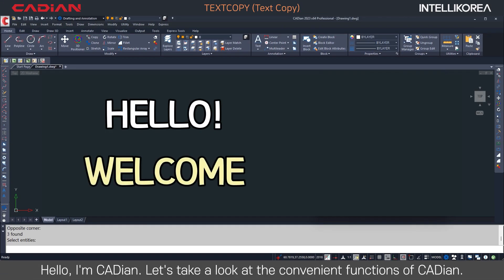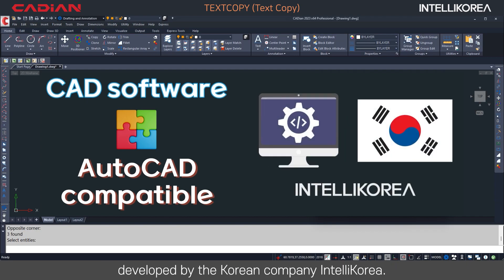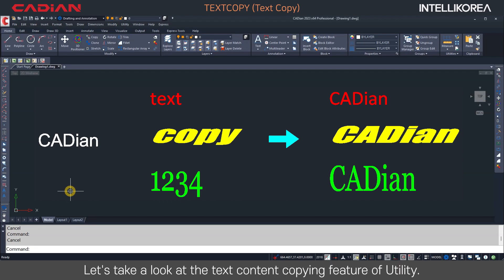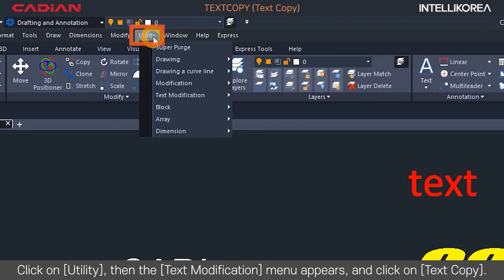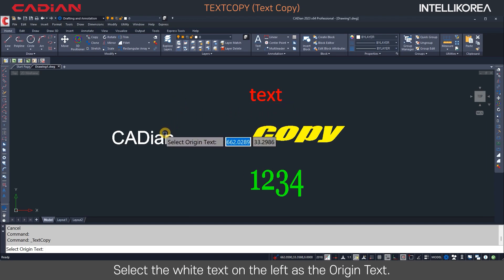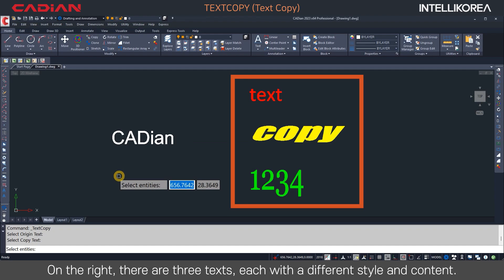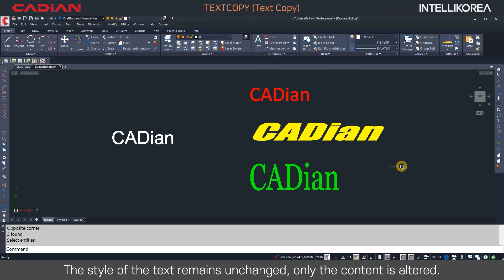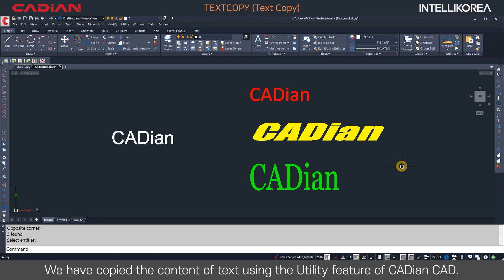CAD(AutoCAD) Tips & Tricks Text Content Copy Paste - Convenient functions of CADian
Hello.
This is CADian.
In CADian CAD, you can copy and paste the content of text.
Try CADian's utilities.